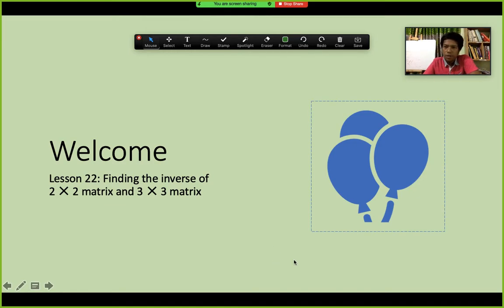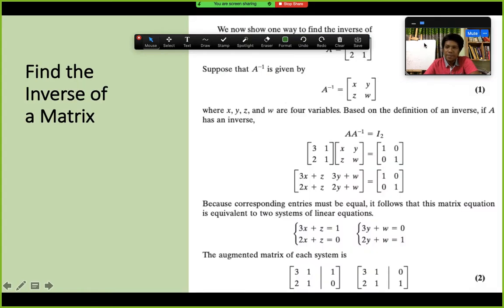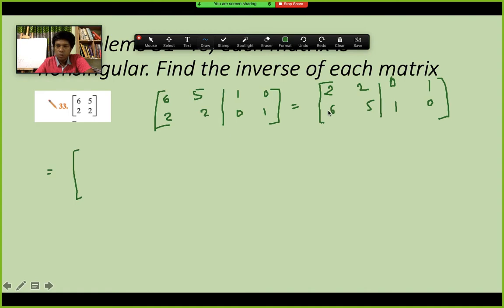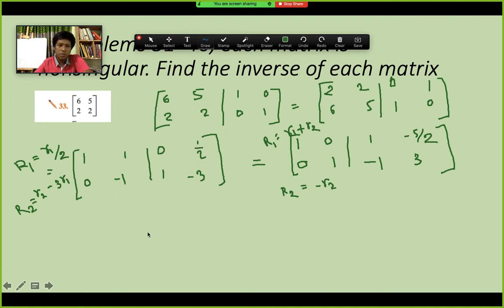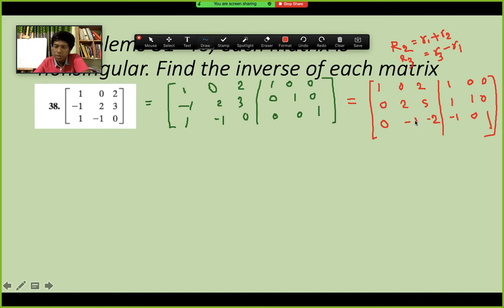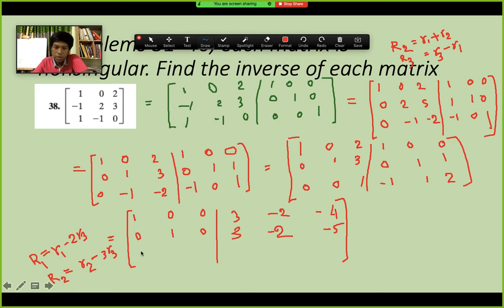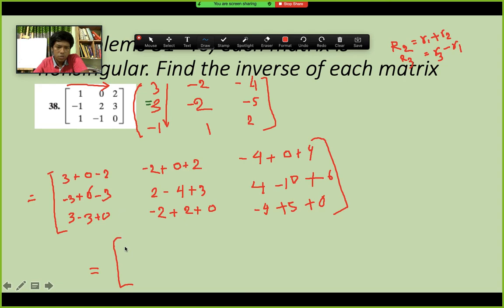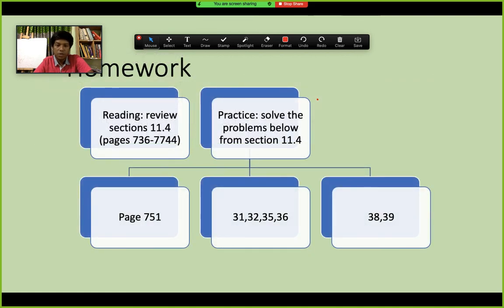Lesson 22: Finding the inverse of 2 ✕ 2 matrix and 3 ✕ 3 matrix